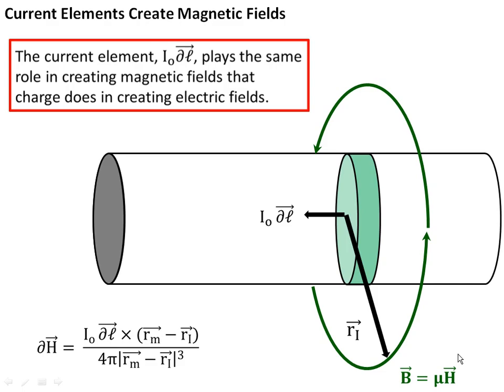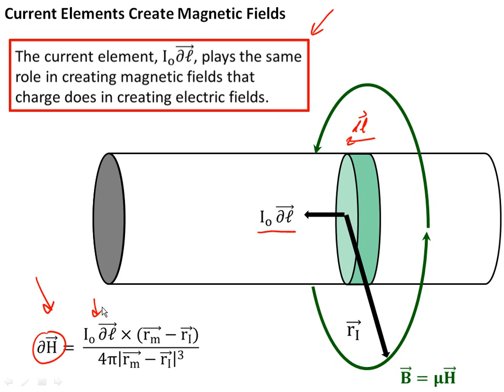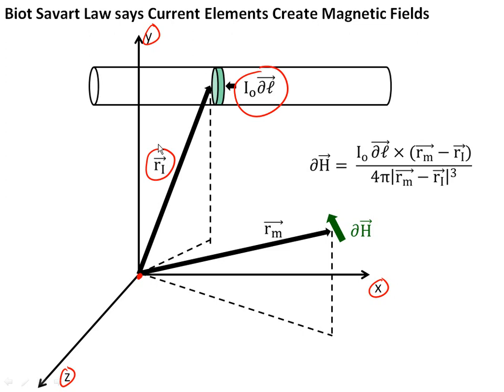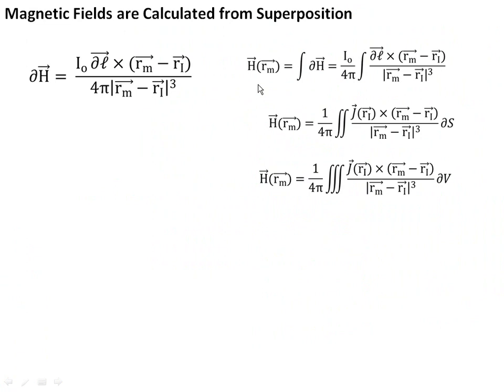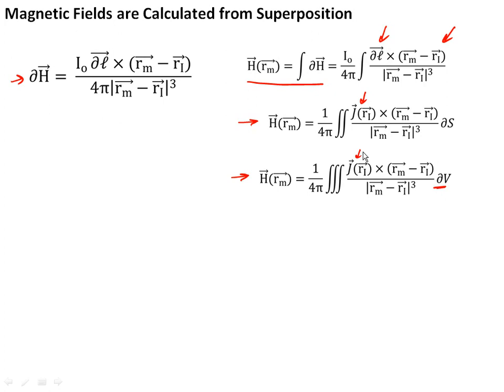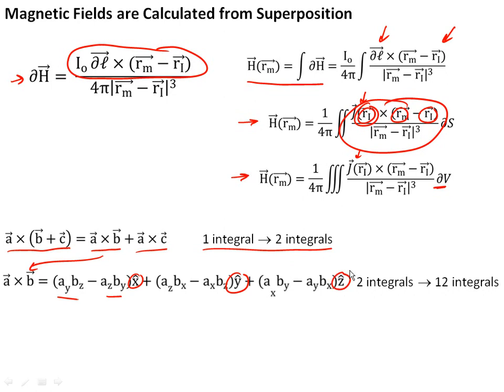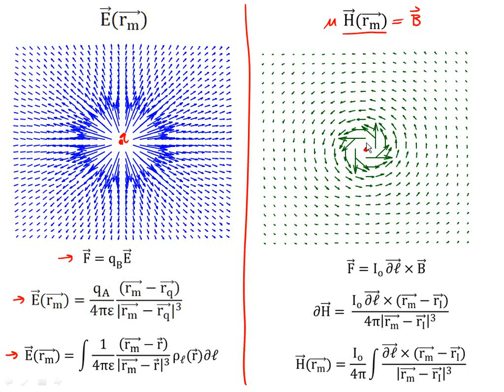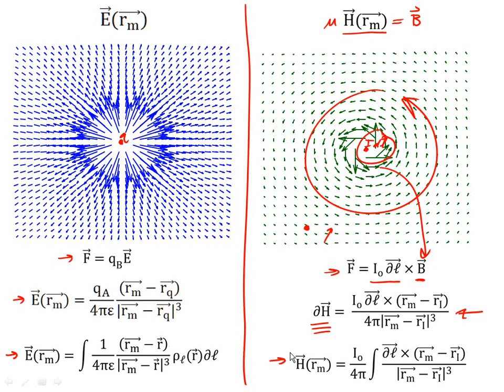2.13 Biot Savart & Superposition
This video was made for a junior electromagnetics course in electrical engineering at Bucknell University, USA.  The video is designed to be used as the out-of-the-classroom component and combined with active learning exercises in class.  This video covers how small elements of current act like charges did for the electric field and give rise to magnetic fields.  The video also covers how these current elements are summed to calculate the overall magnetic field using superposition.